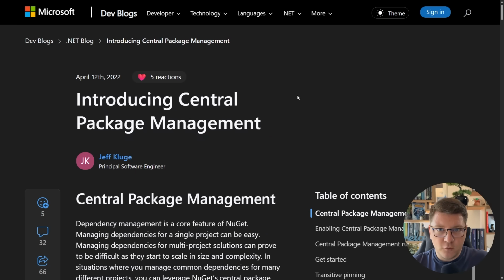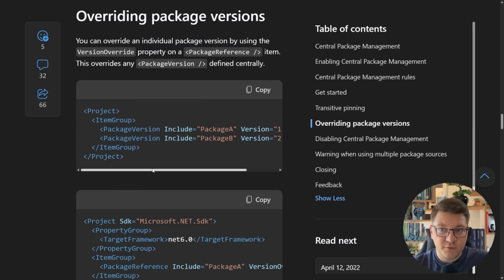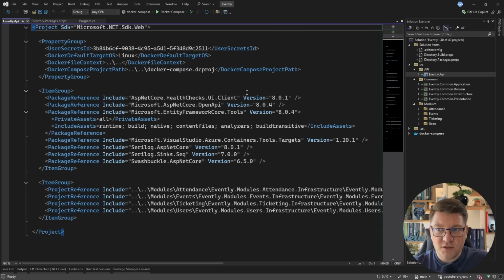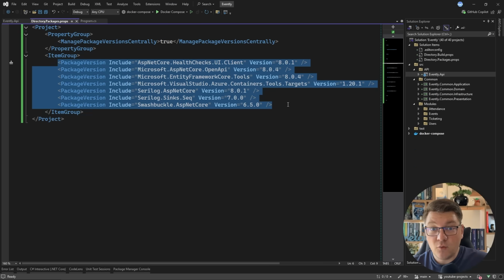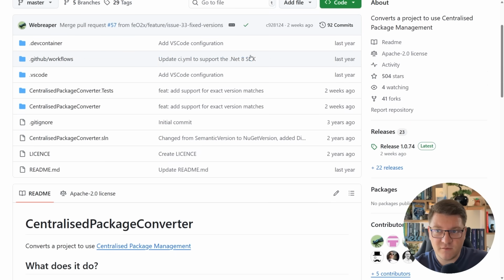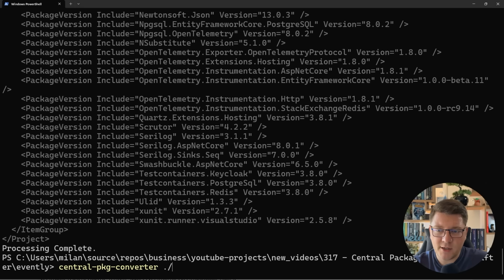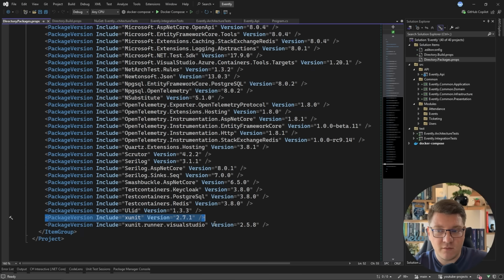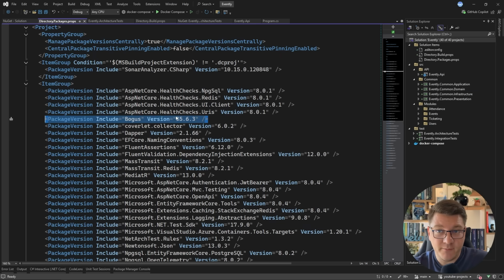I Migrated 40 Projects to Central Package Management in Minutes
Keeping NuGet package versions in sync across a large .NET solution can be a nightmare.
Central Package Management fixes that — and in this video, I’ll show you how I migrated 40 projects in just minutes.

You’ll learn:

- What Central Package Management is and why it matters.
- How to set it up with Directory.Packages.props.
- Using the Central Package Converter CLI to migrate an existing solution.
- Tips to reduce merge conflicts and keep dependencies consistent.
- If you’re tired of version drift and juggling multiple .csproj edits, this is a must-watch.

Chapters
0:00 What is Central Package Management?
1:36 Manually moving to Central Package Management
4:15 CLI tool for moving to Central Package Management
6:58 Managing Nuget packages from VS